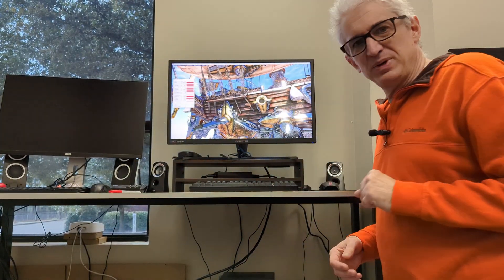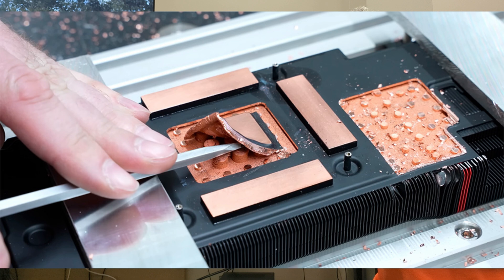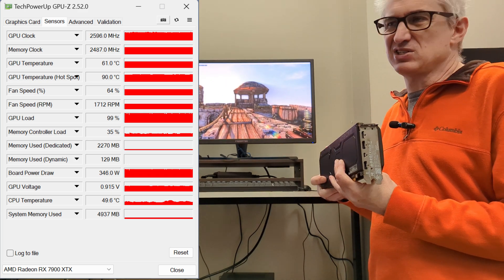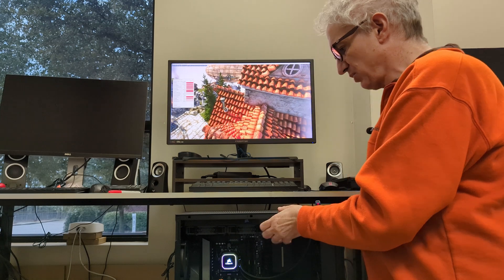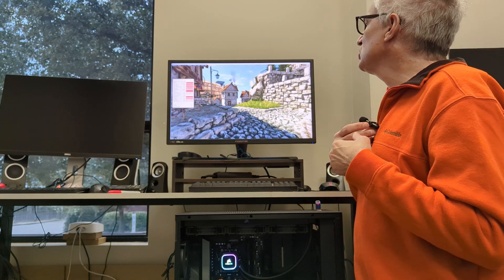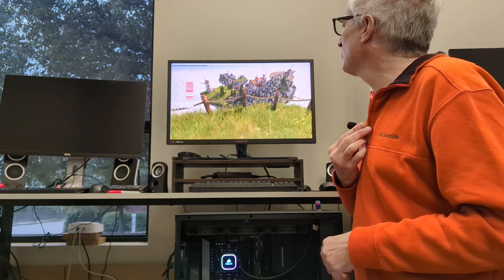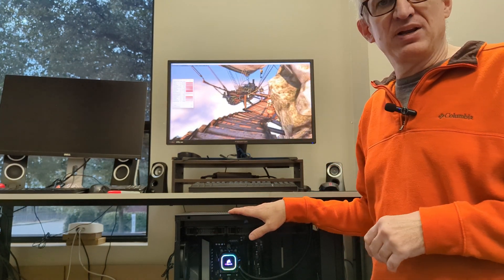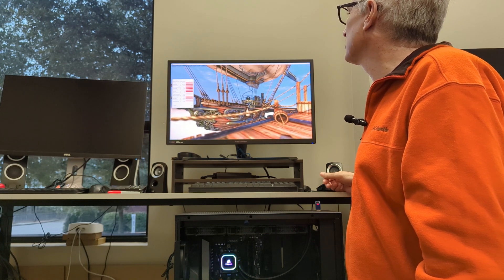Some Radeon 7900XTXs are overheating - here is why